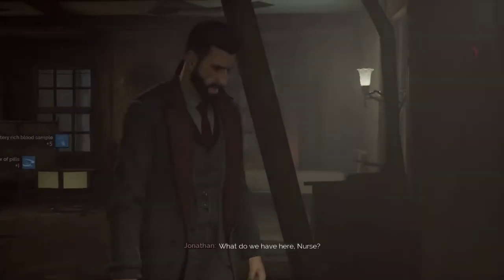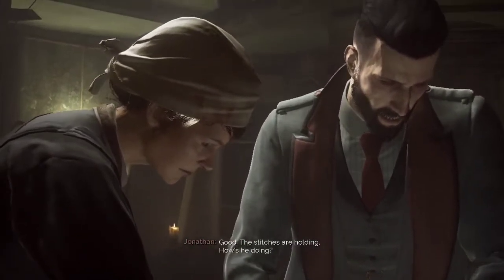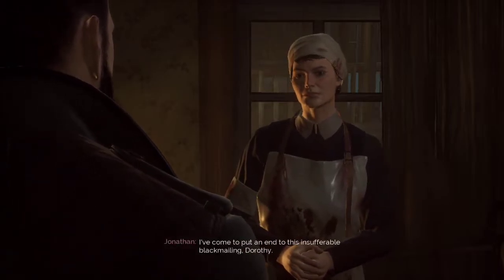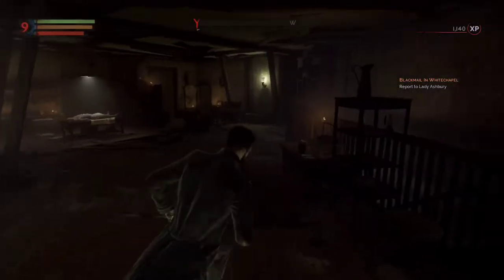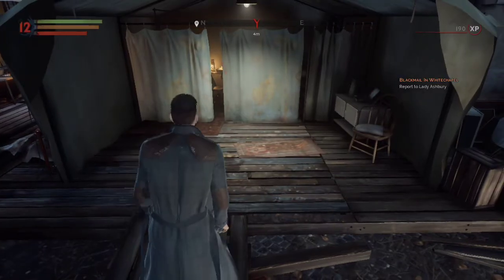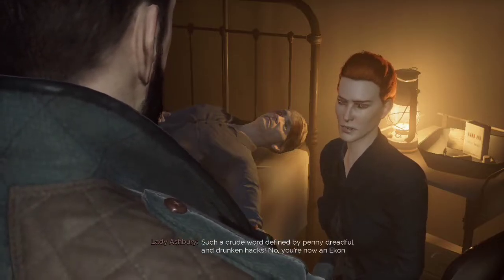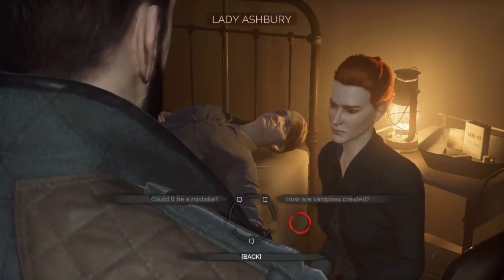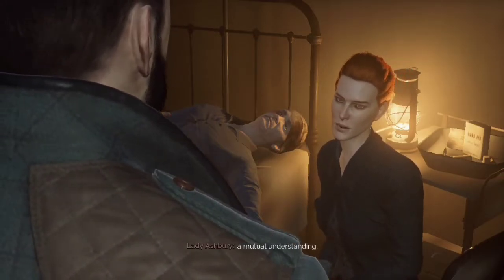Vampyr Walkthrough Gameplay Part 9 - Dorothy Crane's Dispensary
Vampyr

Vampyr is an action role-playing video game developed by Dontnod Entertainment and published by Focus Home Interactive. It was released for Microsoft Windows, PlayStation 4, and Xbox One on 5 June 2018, and for Nintendo Switch on 29 October 2019. The plot relates how Jonathan Reid, a doctor who has turned into a vampire, is torn between the Hippocratic Oath and his newfound bloodthirsty nature.

Designer: Guillaume Liechtele

Genre: Action role-playing game

Platforms: PC, Xbox One , PlayStation 4, Microsoft Windows , Nintendo Switch

Developers: Dontnod Entertainment

The Game is based in London, 1918. You are newly-turned Vampyr Dr. Jonathan Reid. As a doctor, you must find a cure to save the city’s flu-ravaged citizens. As a Vampyr, you are cursed to feed on those you vowed to heal.

Will you embrace the monster within? Survive and fight against Vampyr hunters, undead skals, and other supernatural creatures. Use your unholy powers to manipulate and delve into the lives of those around you, to decide who will be your next victim. Struggle to live with your decisions… your actions will save or doom London.

PC SPECS

PROCESSOR - Intel (R) Core (TM) i5-7200U CPU@2.5GHz with Turbo Boost upto 3.1GHz

VIDEO CARD - NVIDIA (R) GEFORCE (R) MX 130 with 2GB VRAM

RAM - 8GB DDR4 MEMORY